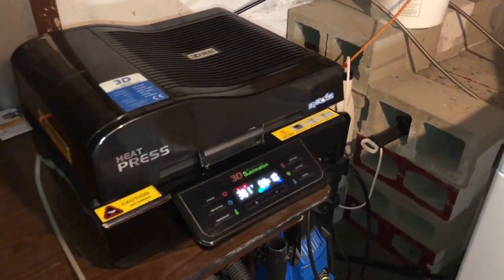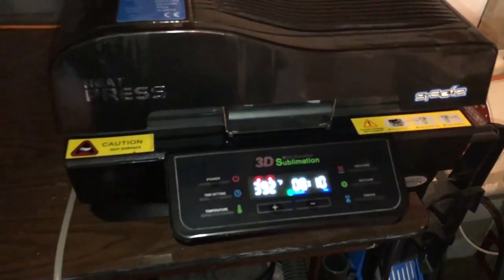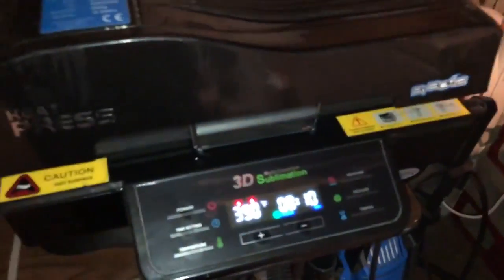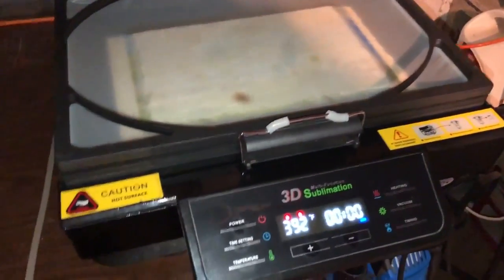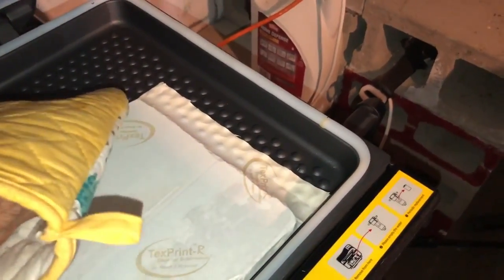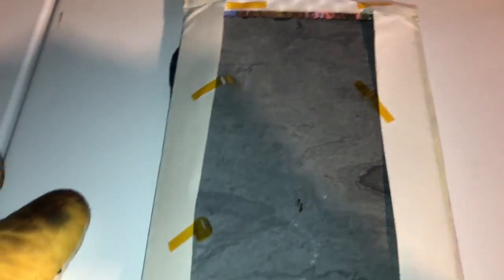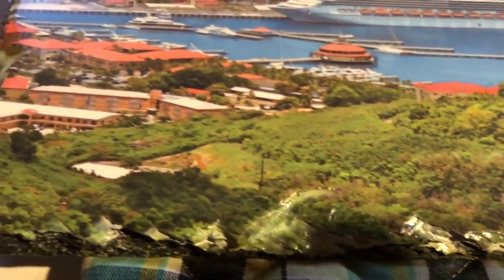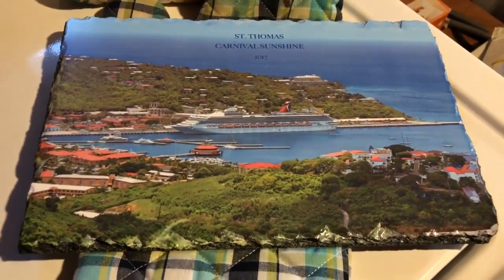Testing the ST 3042 Vacuum Heat press